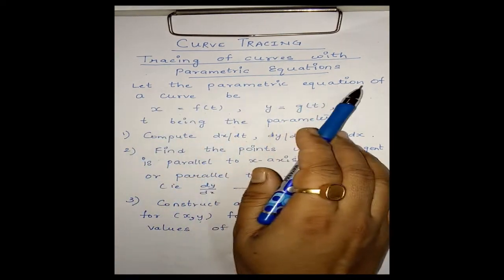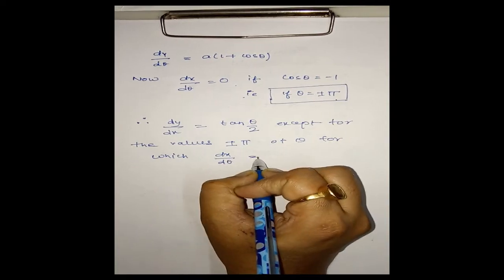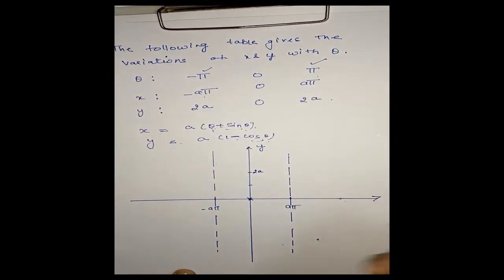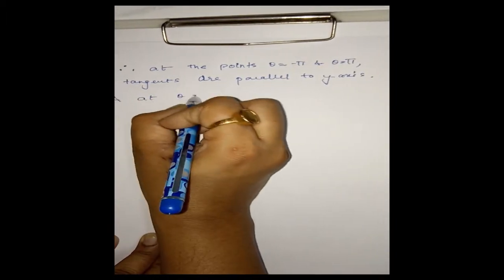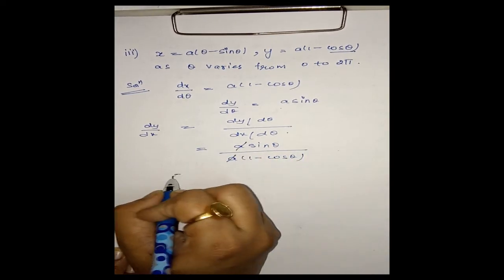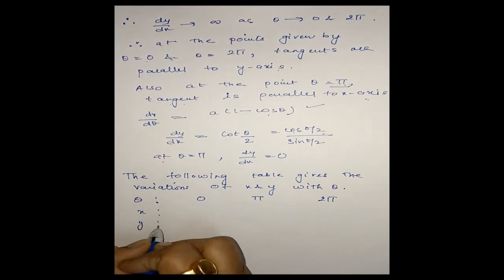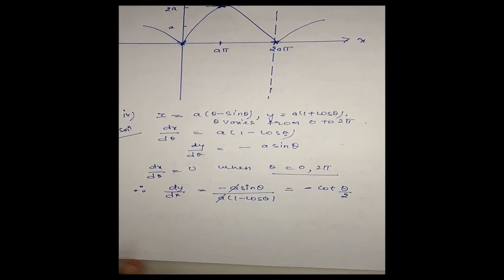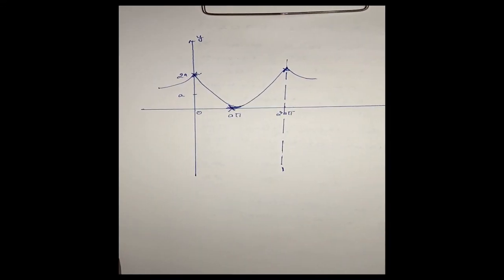Curve Tracing -4 Lecture - 23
Curve Tracing  Lecture - 23